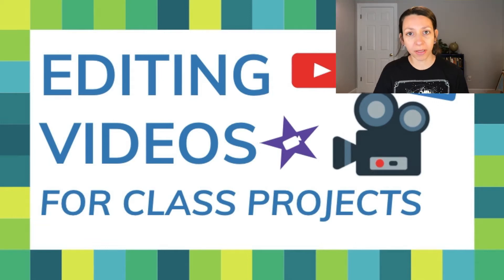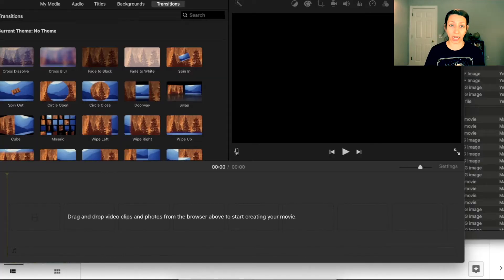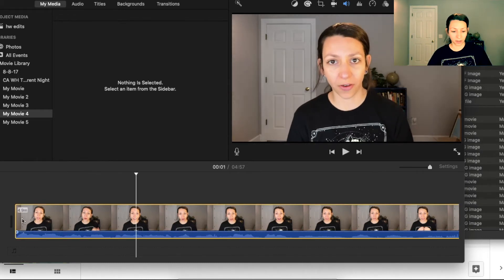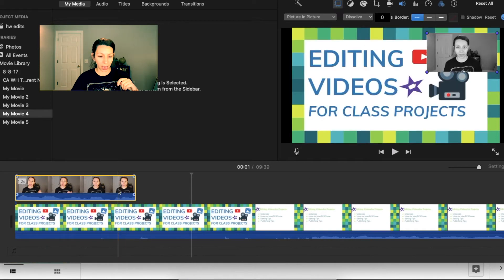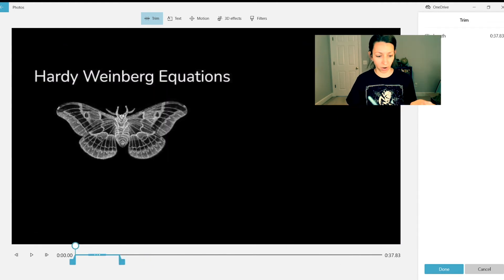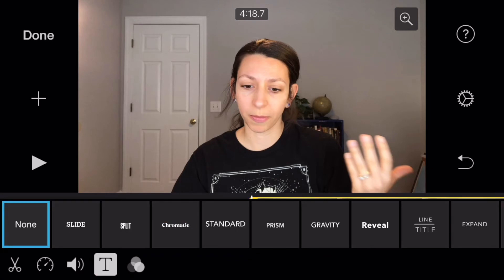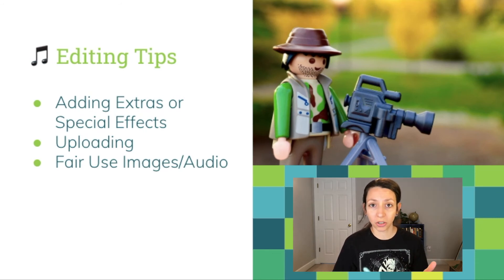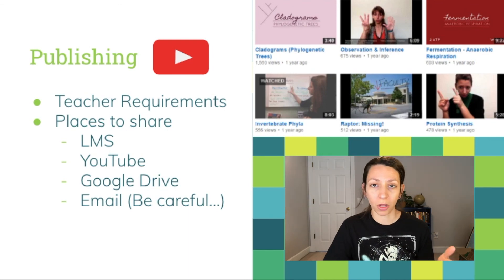How to Edit a Video for Class or School using iMovie or Video Editor [For Students and Beginners!]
How do you edit a video for class projects in 2021? Need to edit a video for a school project? Want to learn how to edit for beginners? What editing software can you use for free to make a video for school? Need a quick refresher on iMovie for beginners? Here are three quick video editing tutorials for school.

In this video I'll show exactly how to edit a video for class and tips on making the best possible videos for a school assignment. I'll go over how to edit a video with iMovie on a Mac and an iPhone, how to edit on a PC with Video Editor, and some production tips for saving and sharing your videos for class. Be sure to check out the links below for some of the best resources in 2021. Enjoy!

00:00 How to Edit Videos Intro
00:55 Materials you need to edit a video
02:03 How to edit a video with iMovie on a Mac
06:09 How to edit a video with Video Editor on a PC
08:00 How to edit a video with iMovie on an iPhone
09:14 Video editing tips
10:48 How to publish or share a video for class